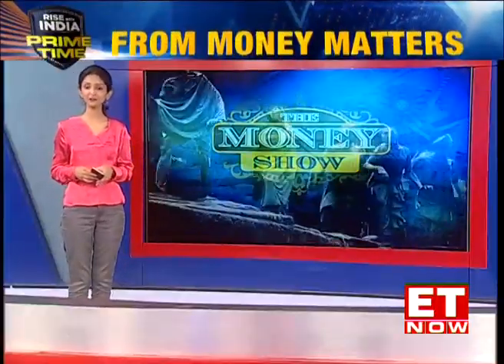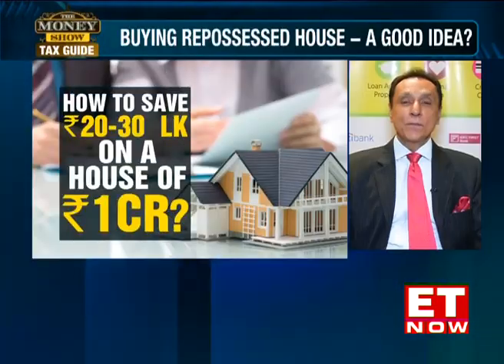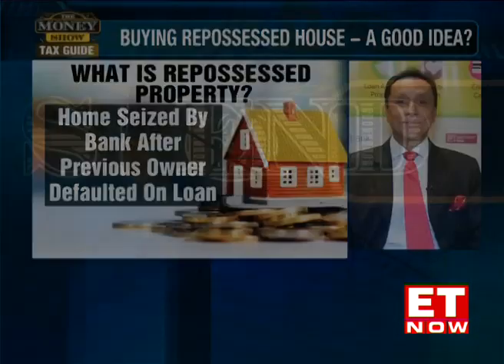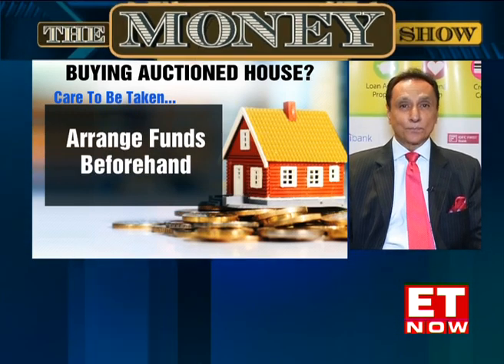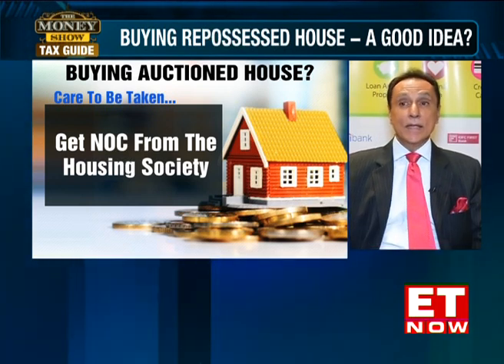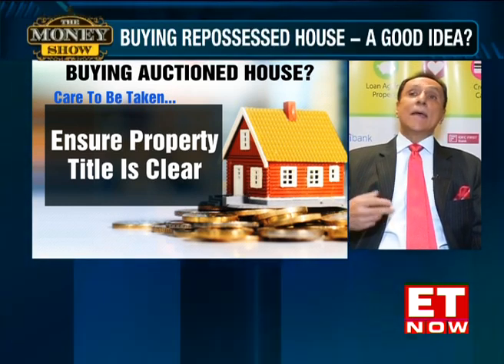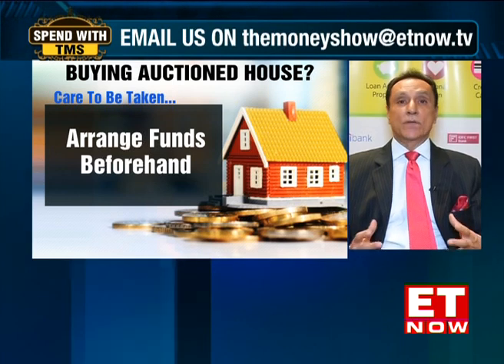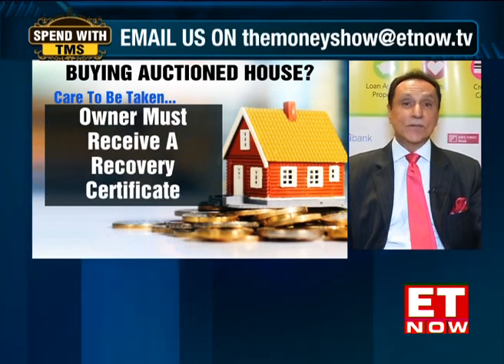How You Buy A Repossessed House For Cheaper Price? | The Money Show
How can you save a lot of money if you buy a repossessed property? Is it a good idea to buy a property at a bank auction? Watch The Money Show to know how can you save money on a home buy.